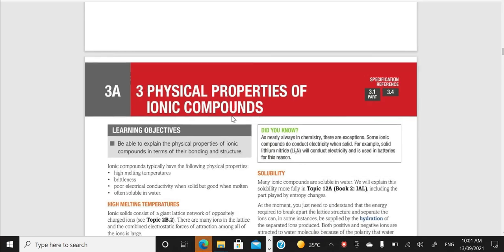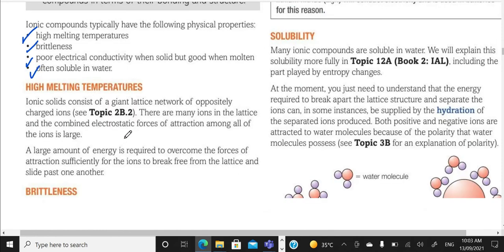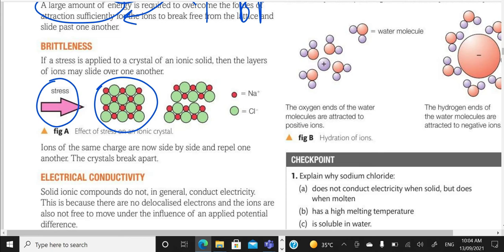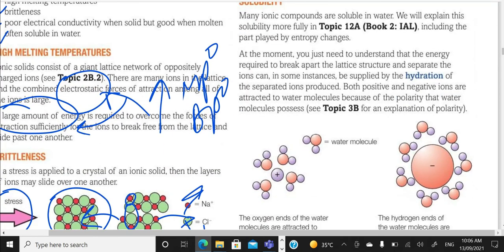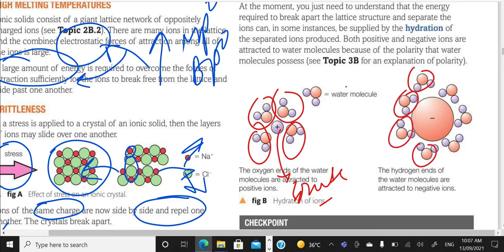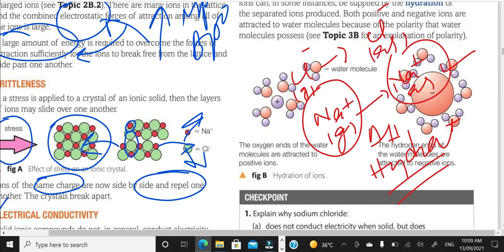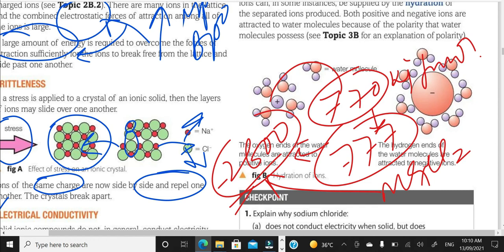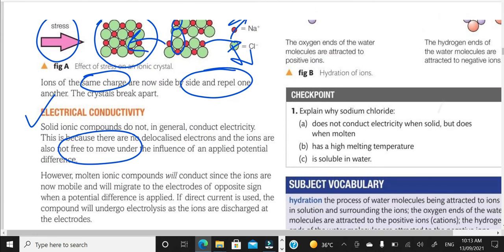PHYSICAL PROPERTIES OF THE IONIC SUBSTANCES G11